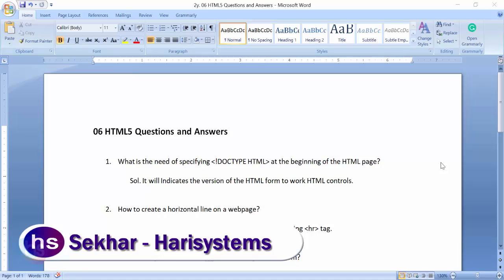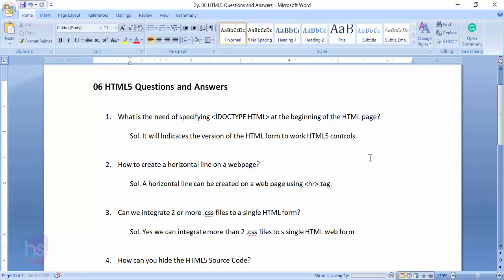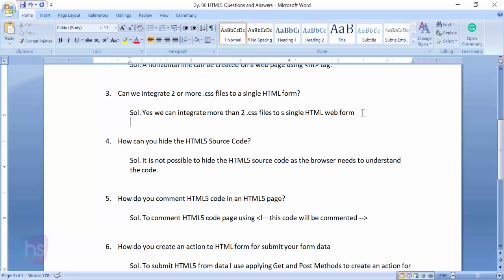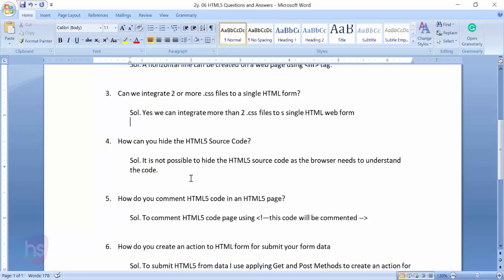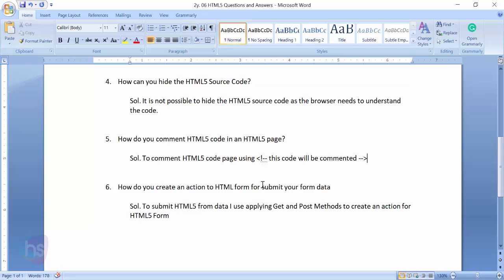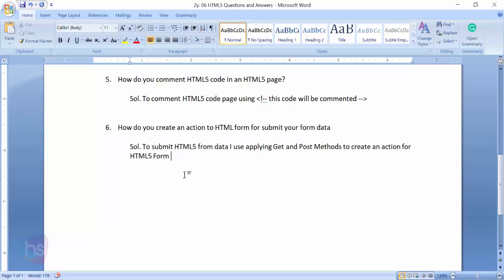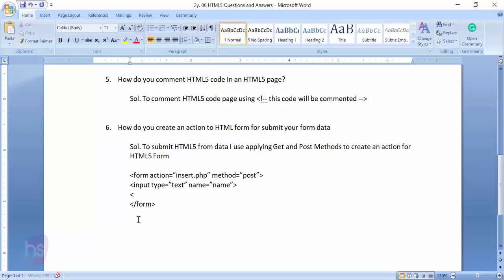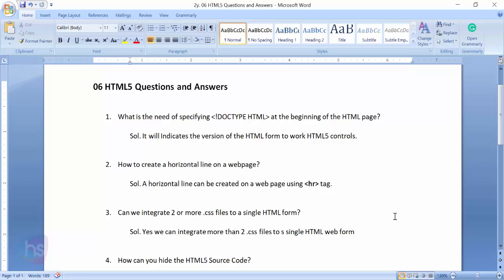top full-stack web development Interview questions and answers | Sekharmetla | Harisystems